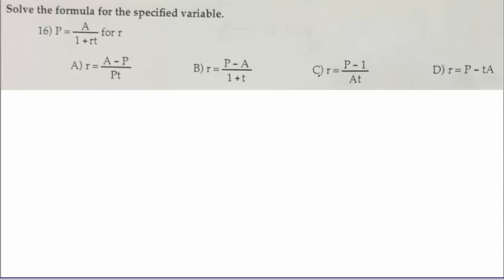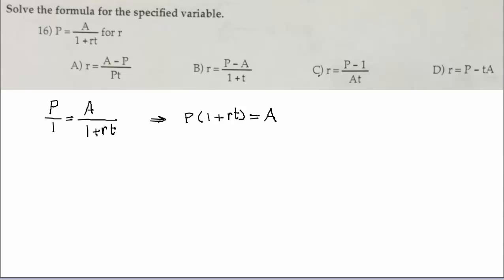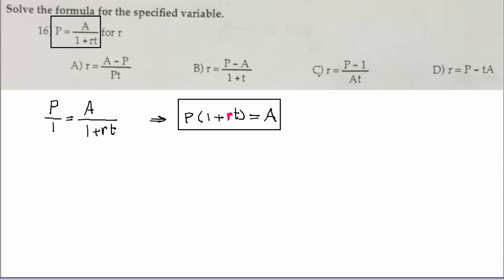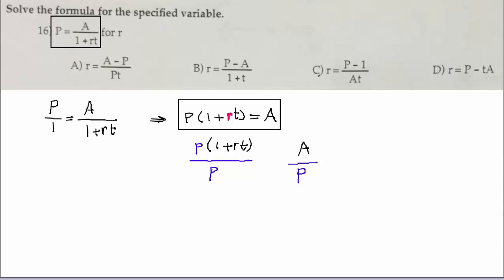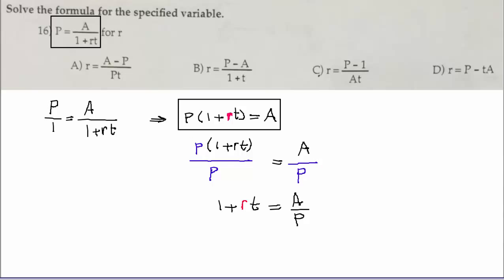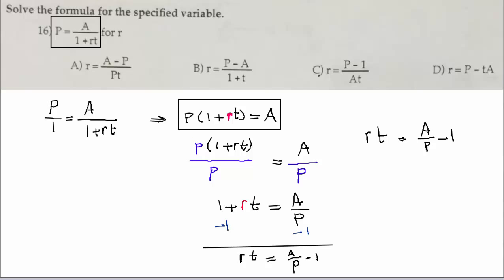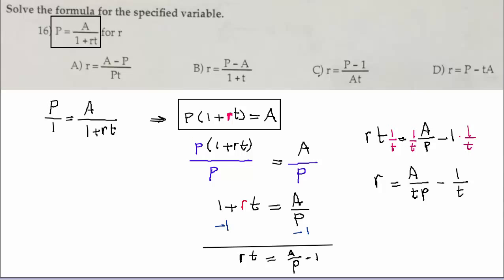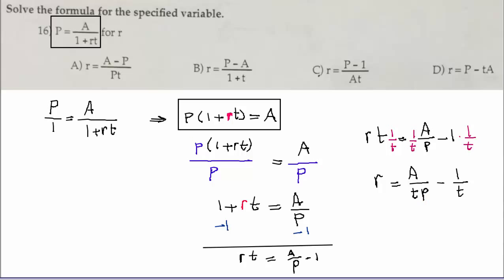Intermediate Algebra (Problem 16 sample final) Solve Rational Equation